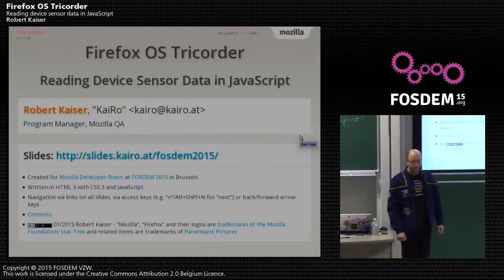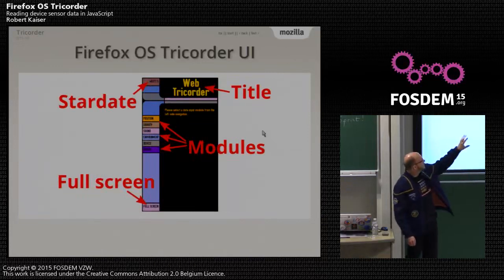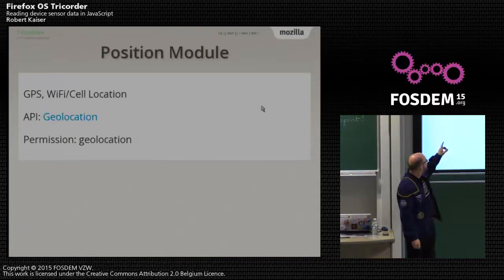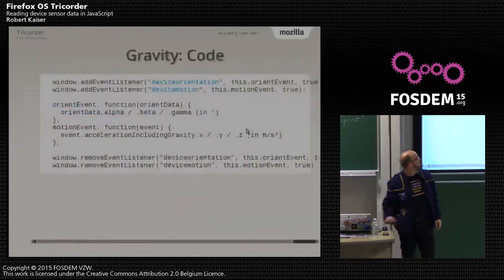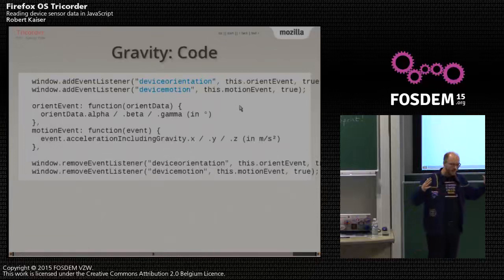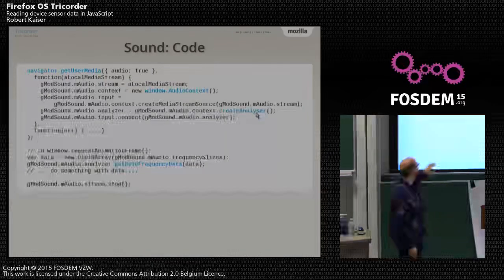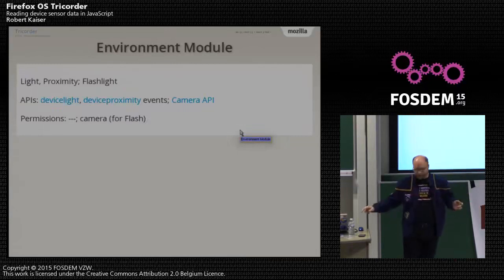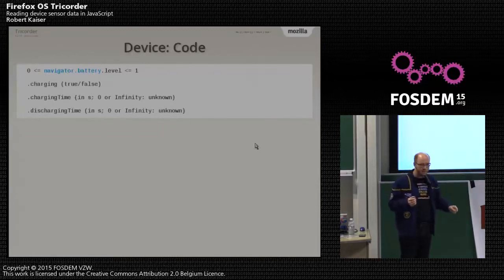Mozilla Firefoxos Tricoder